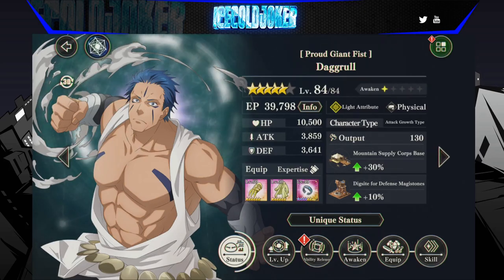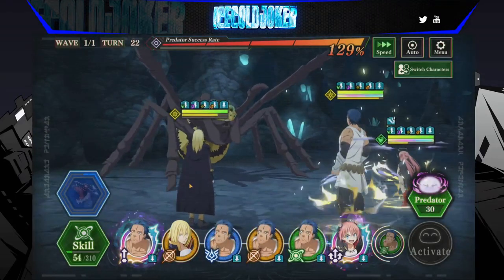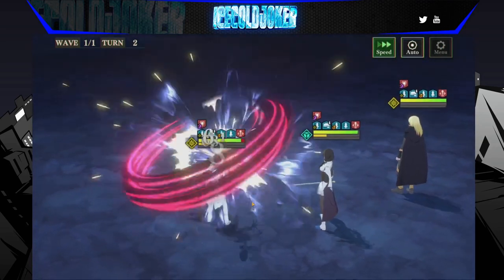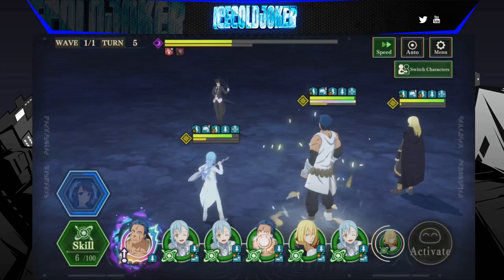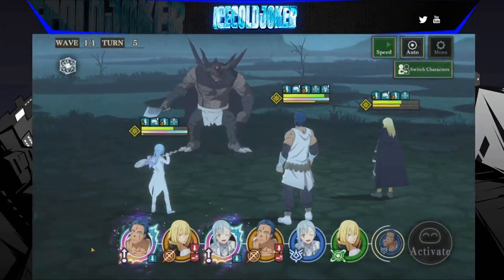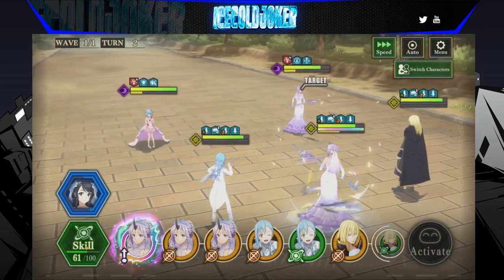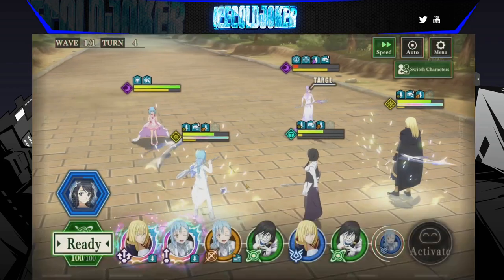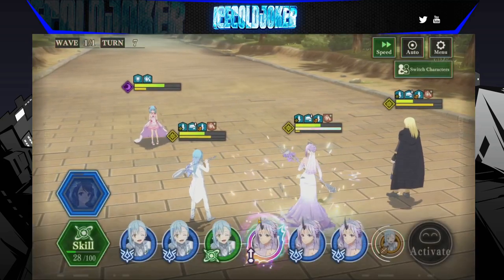GOOD ON PAPER, MID DURING BATTLE? PROBABLY SKIPPABLE? TESTING OUT DAGGRULL! (Slime: Isekai Memories)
Today, we begin testing Daggrull out. And what I found is...meh.